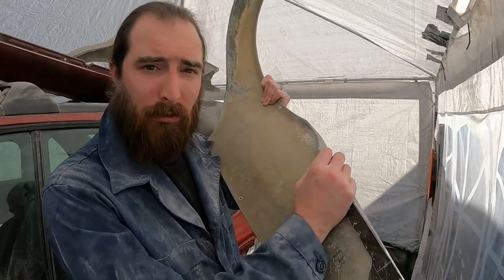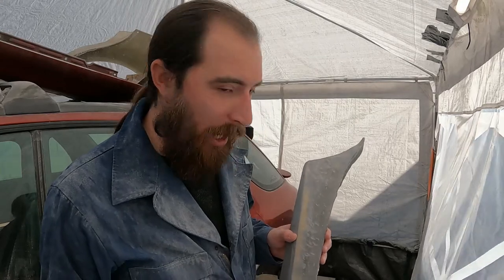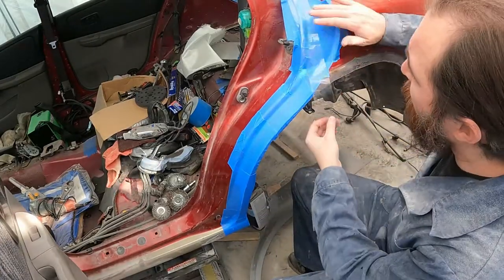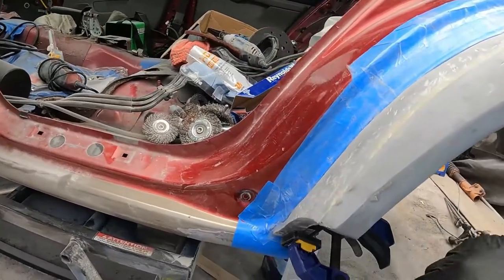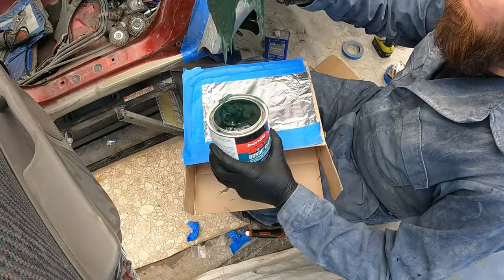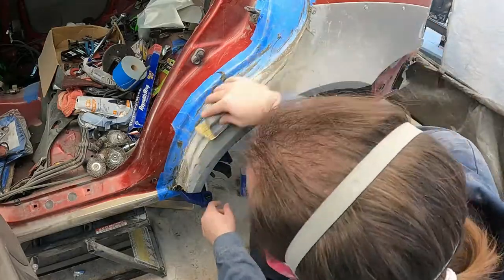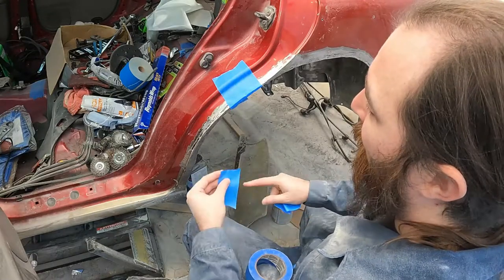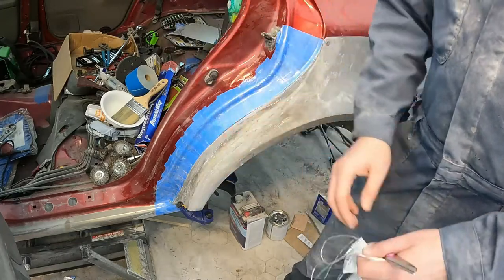Episode 002 - Building a fiberglass door jamb - Widebody STI Swap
Want to learn to lay fiberglass? Watch this video.
Want to learn to use bondo glass? Watch this video.
Want to bond your widebody kit? Watch this channel

Here's how to start getting your body kit prepped to mold.  We'll call the first few videos "Chapter 1" for body kit stuff. The next set of videos will be on painting/undercoating your car. The following chapter will be putting the STI subframes and gas tank back on to get it back to a "roller" state.